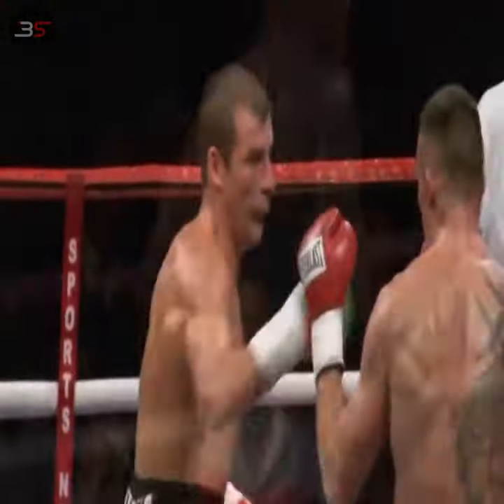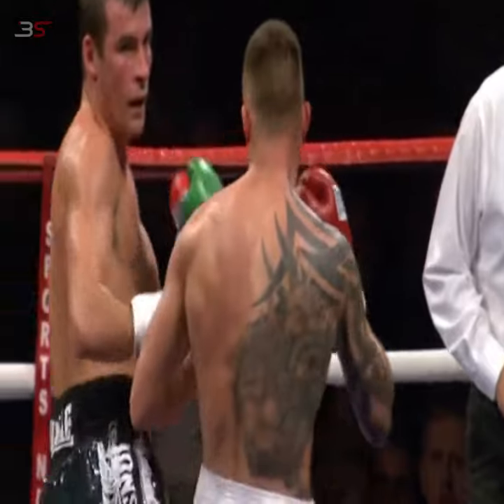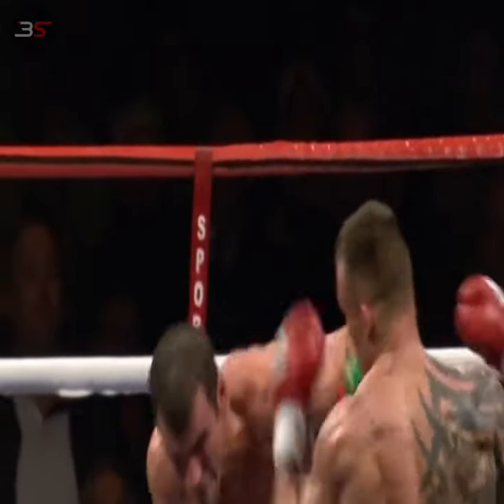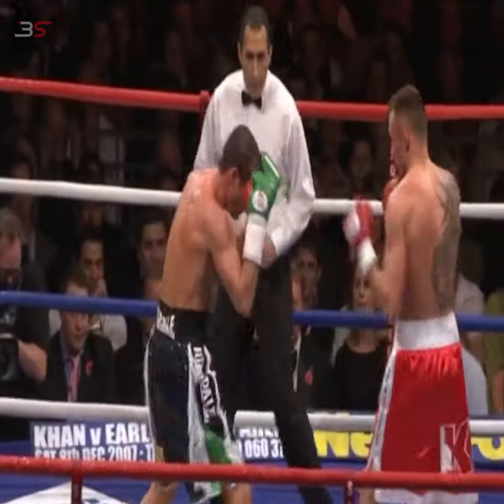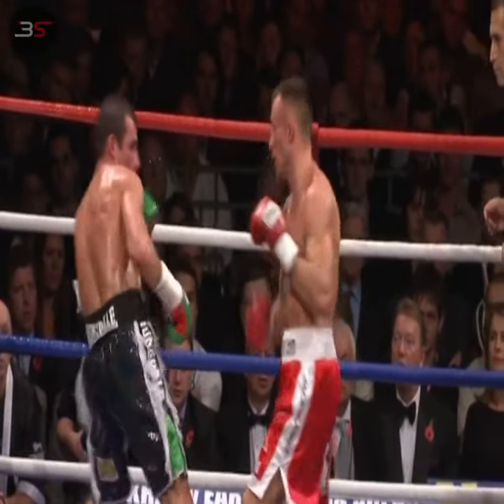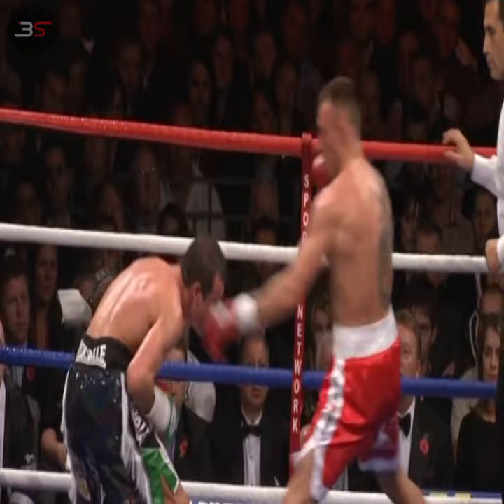Joe Calzaghe vs. Mikkel Kessler (2007) HD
WELCOME TO BOXING